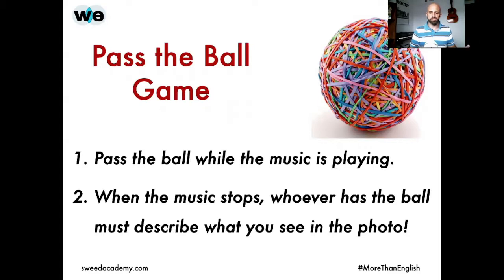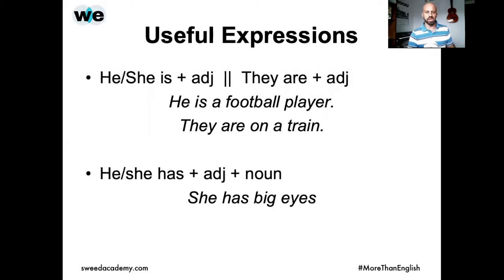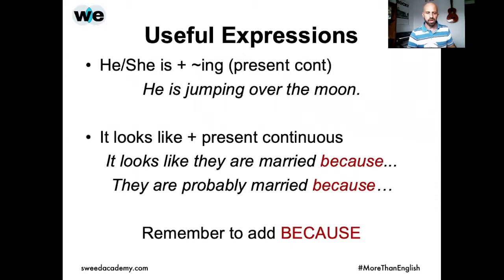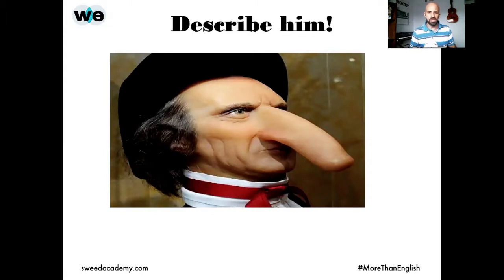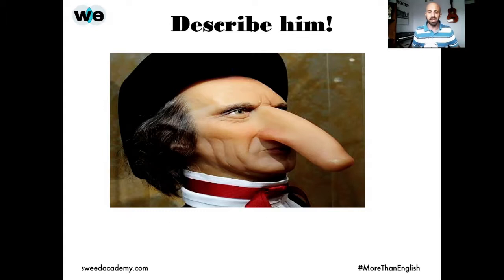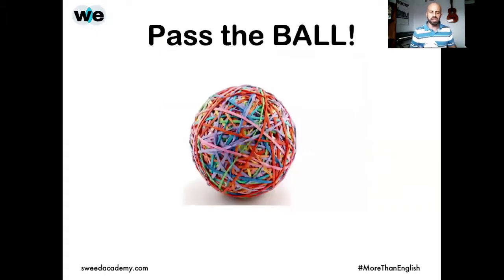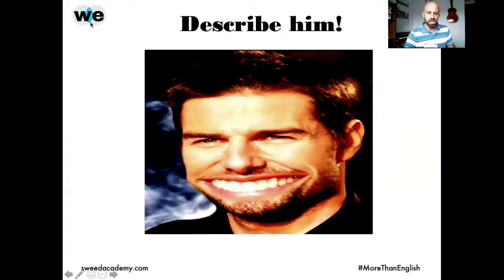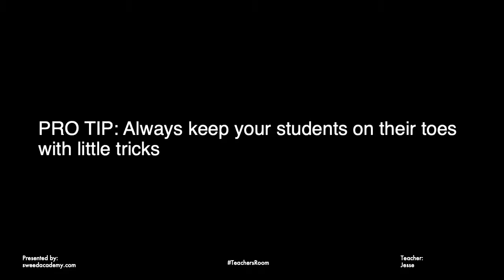EFL Vocabulary Game for PRE-TEENS and TEENS | Pass The Ball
This is a fun way to get your students engaged in your class and improve their speaking. Use this activity to work on speaking, homework, or exam prep.

Membership and Professional Support.

MTE Podcast Music by: Guau!